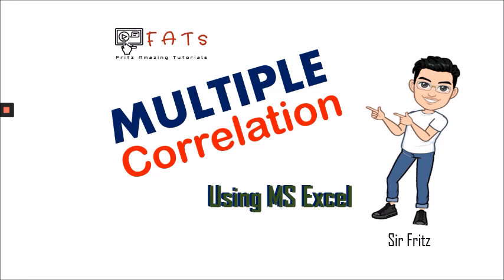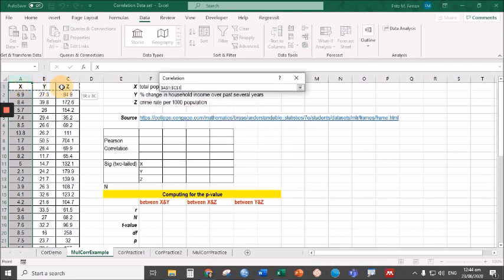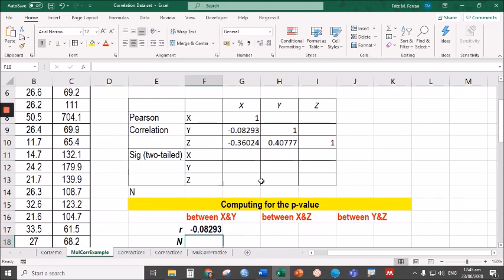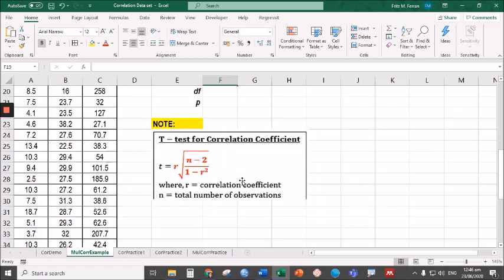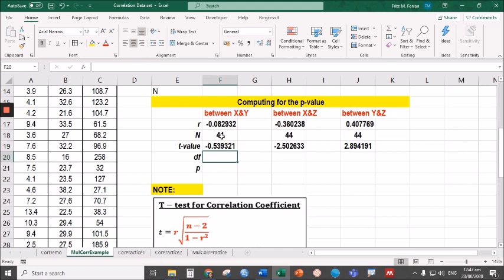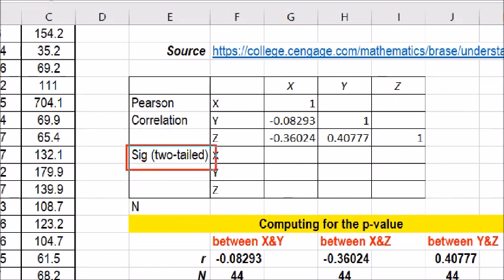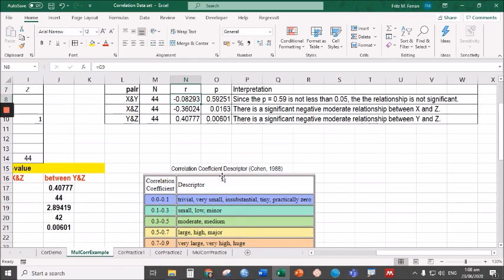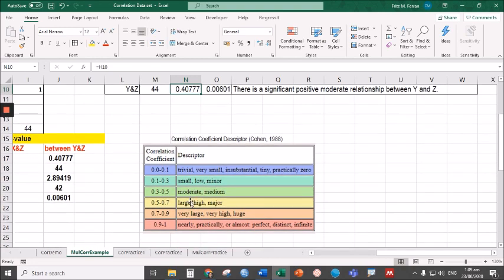RV8 - Performing Multiple Correlations in MS Excel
This video will demonstrate how to perform a multiple correlations in Microsoft Excel.

To view more of my videos, you may go to my educational website through this